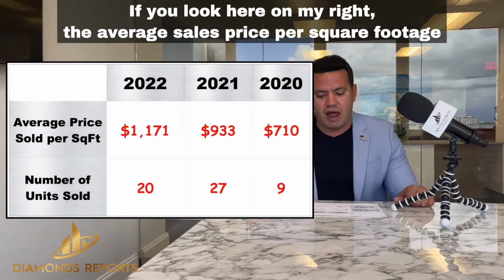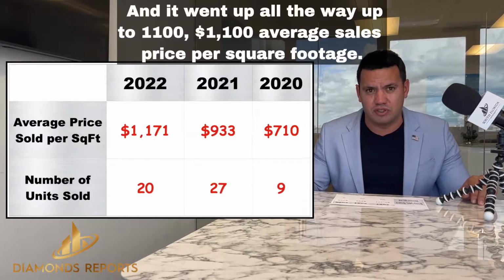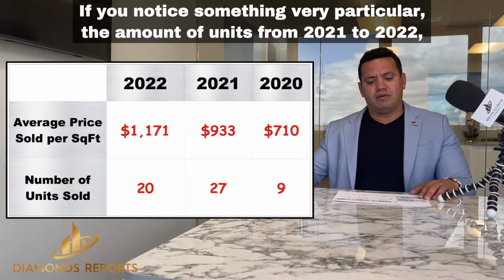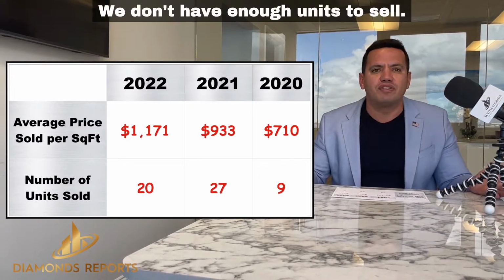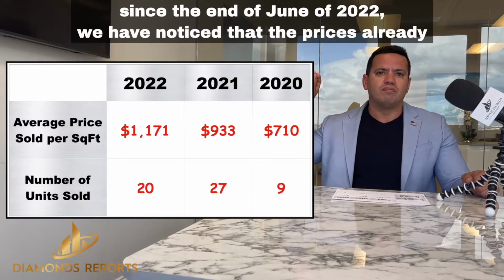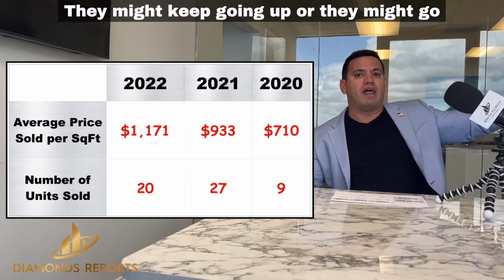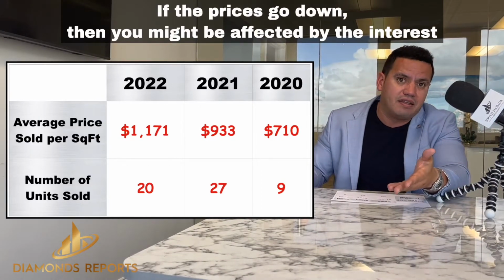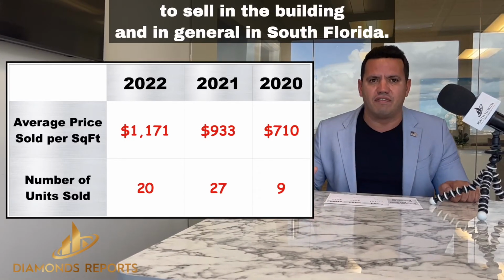Sales Summary Report - First Half 2022 VS 2021 & 2020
In the video above, you will be able to appreciate the sales activities and the sold price per square foot of the condos at The Diamonds Condominiums  for the first half of 2022 VS 2021 & 2020.

If you have any questions regarding this report, or if you’re looking to buy, sell or rent your property, click on the link below for a free call without obligation with expert Nivaldo Soria